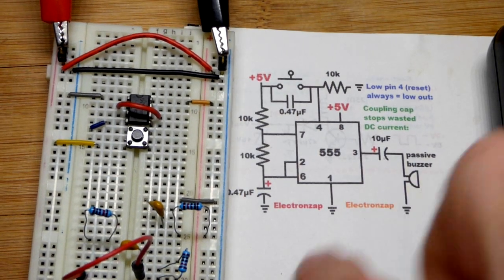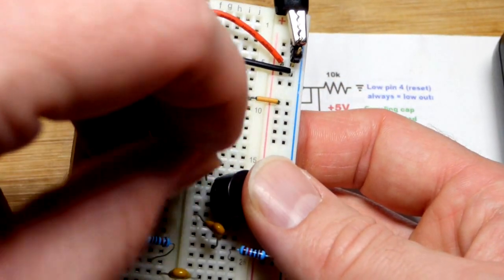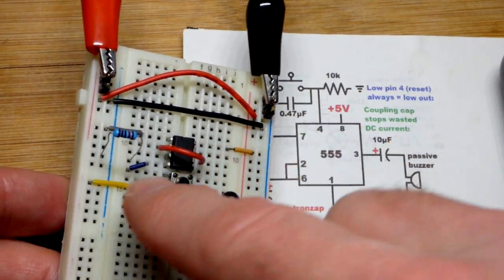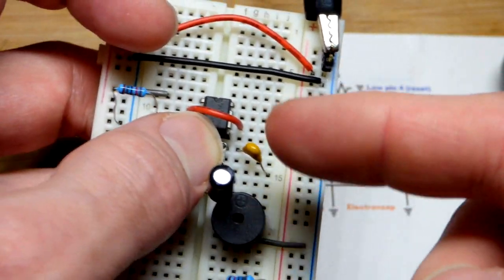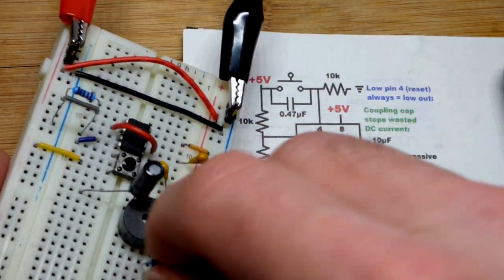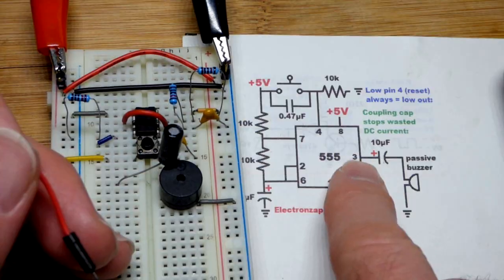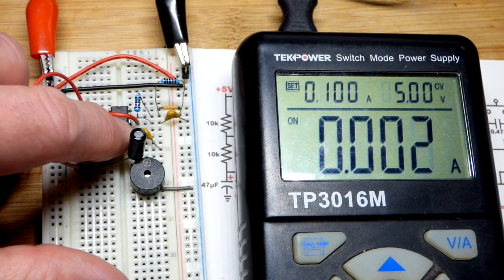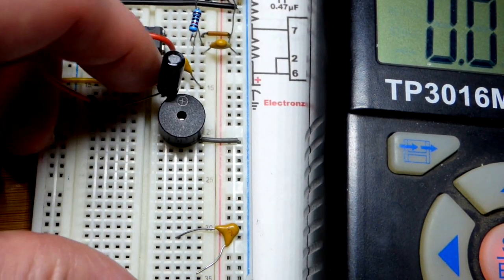Step By Step Passive Buzzer 555 Timer and Push Button Controlled